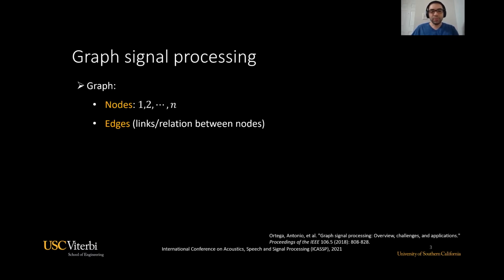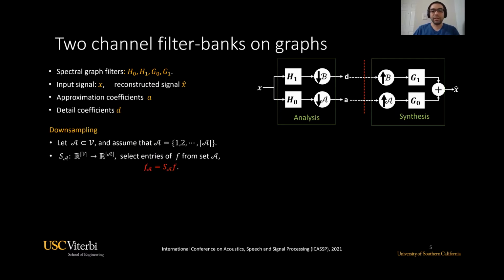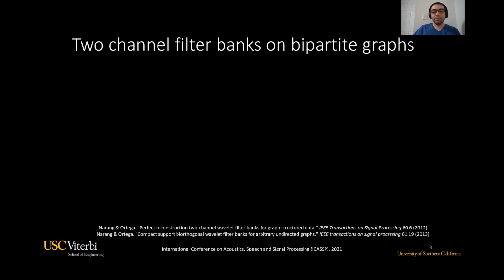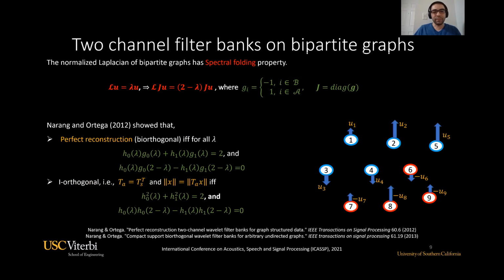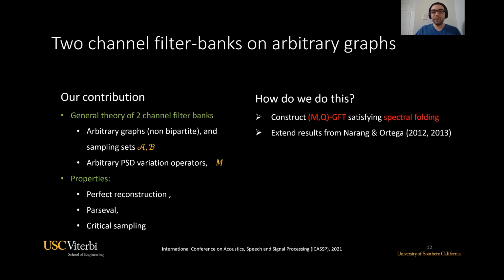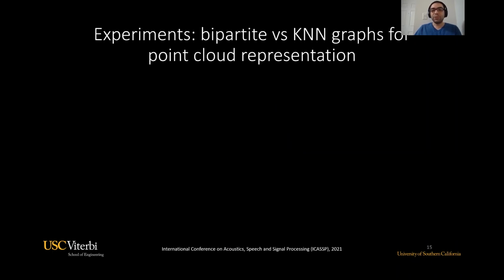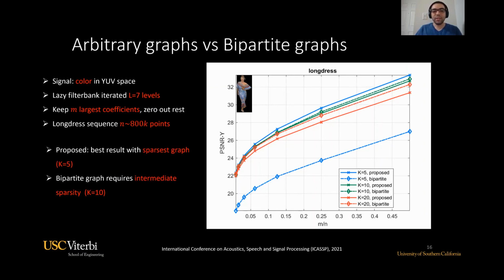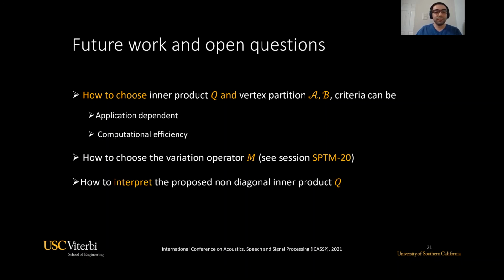IEEE ICASSP 2021: Spectral folding and two channel filterbanks on arbitrary graphs